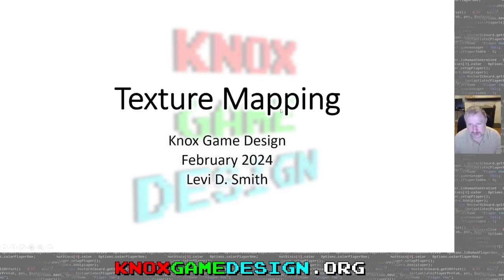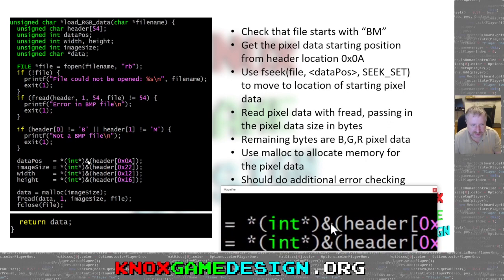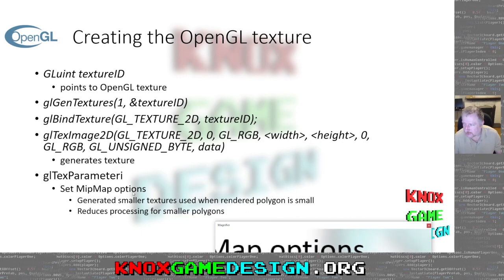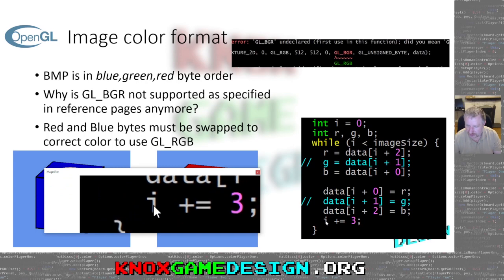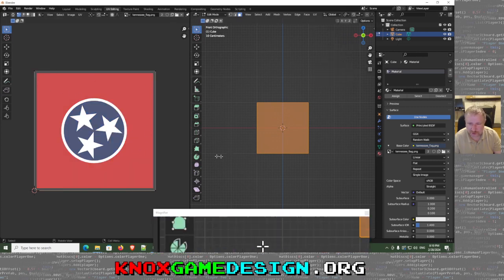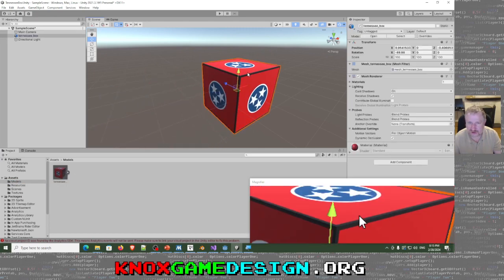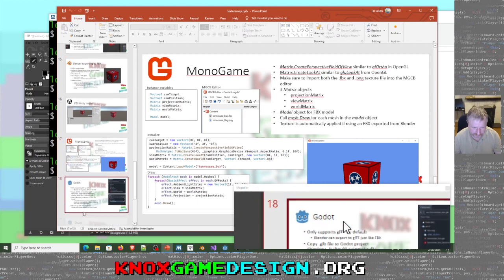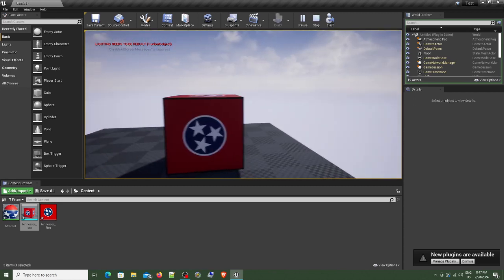Texture Mapping - Knox Game Design, February 2024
Explanation of how to create a texture mapped box by reading a BMP image file and displaying with OpenGL.  Then how to create that same texture mapped the box in Blender to export into FBX format.  The model is then imported and displayed multiple different game development environments, such as Unity, MonoGame, Godot, and Unreal Engine.